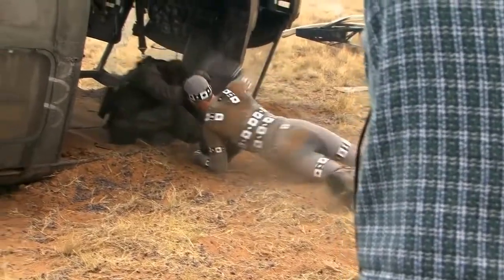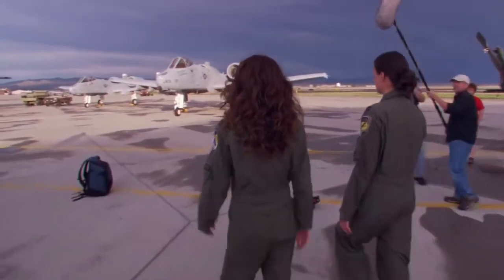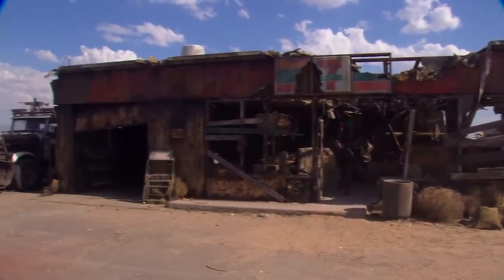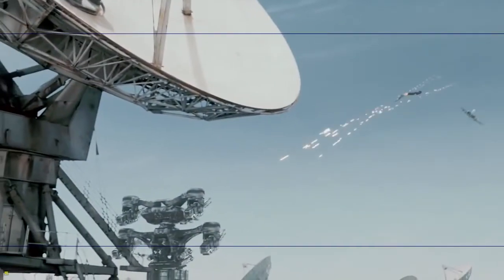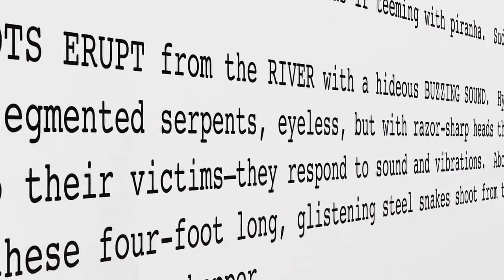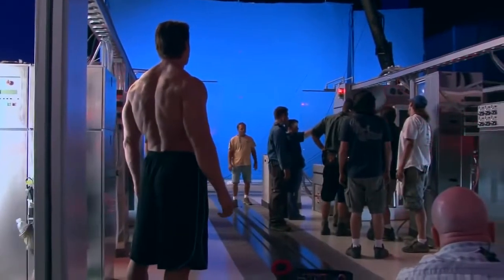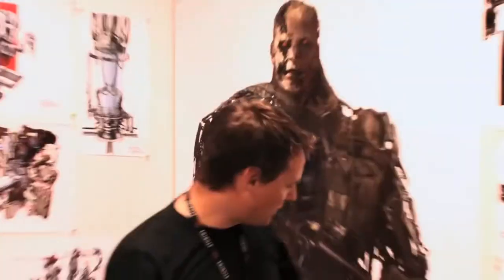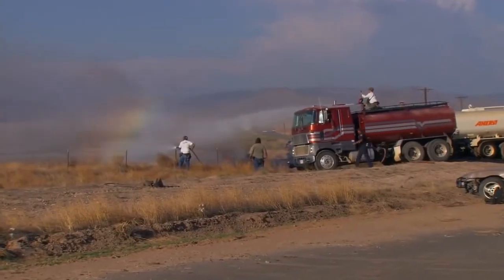The Making of Terminator Salvation Behind The Scenes